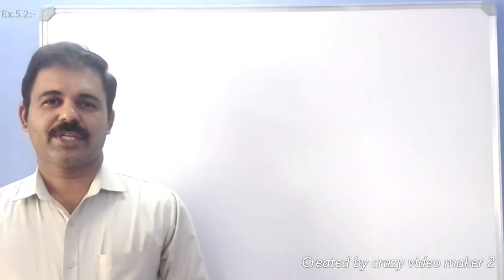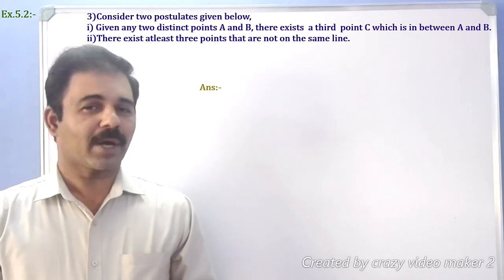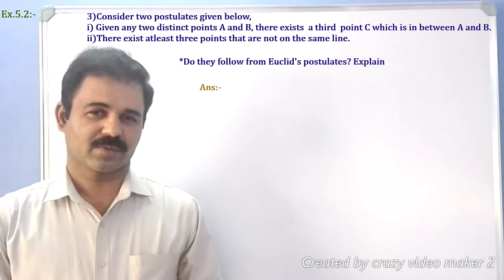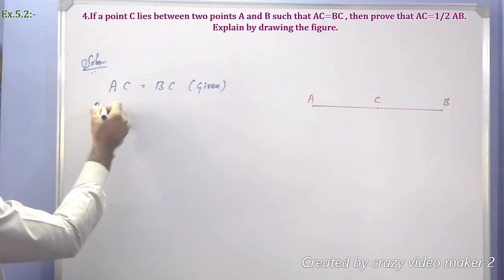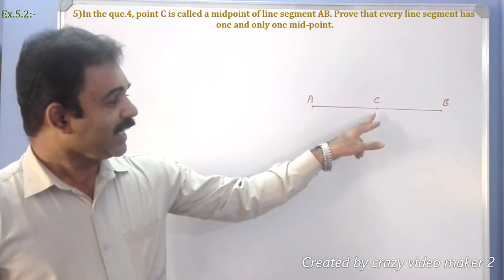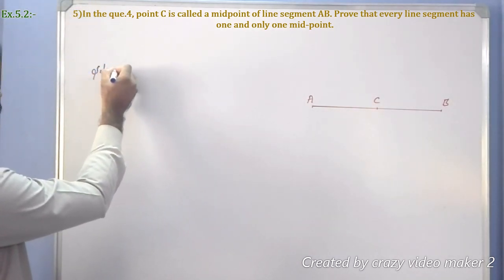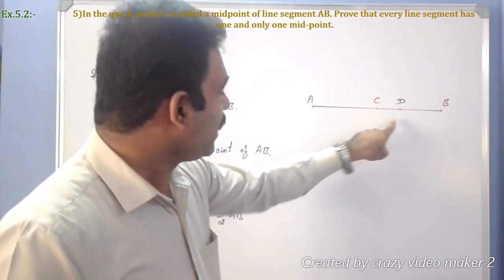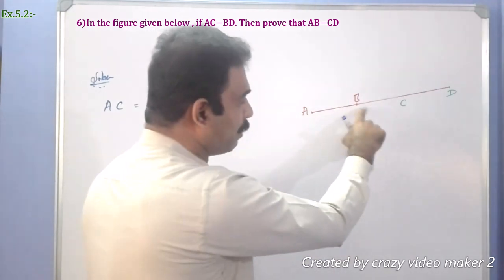9 TH STANDARD EUCLID'S GEOMETRY...CONT..PART#5..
VERY INTERESTING BUT TRICKY PROBLEMS..
Learn science and mathematics at home😊😊
Stay safe. Stay home 🏡.